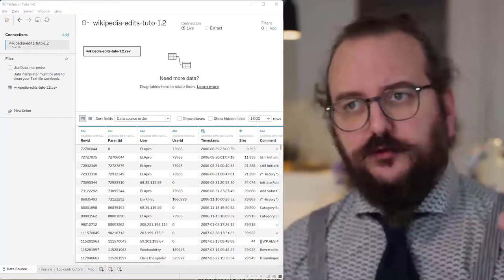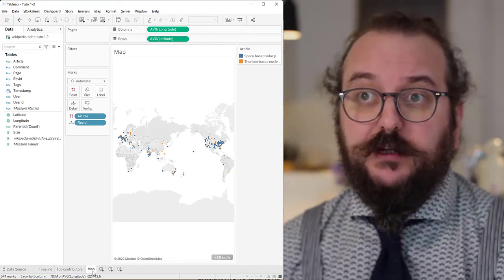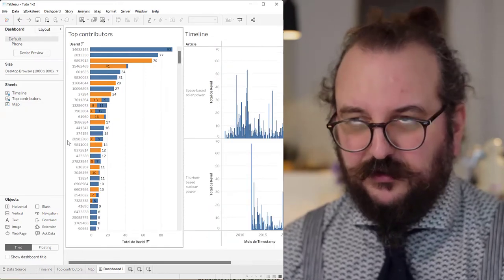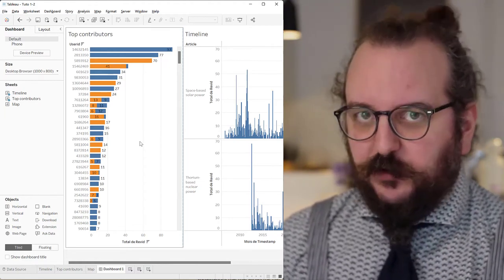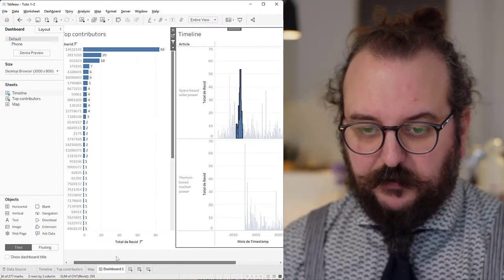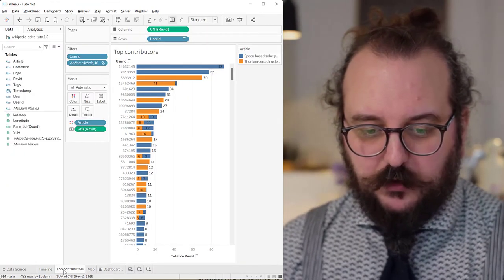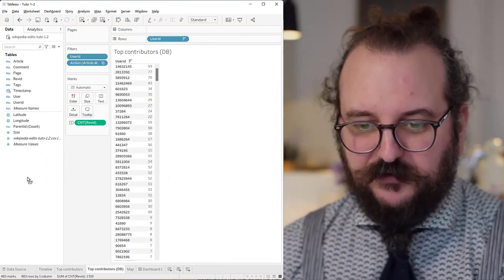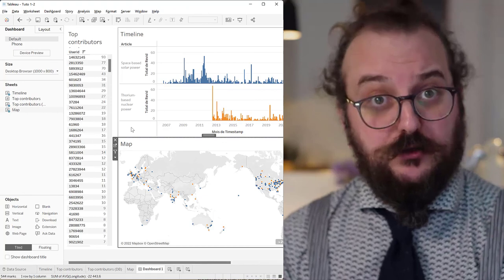Dashboard in Tableau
This video was made for the Mapping Controversies course by Mathieu Jacomy & Anders Munk

Feel free to reuse.